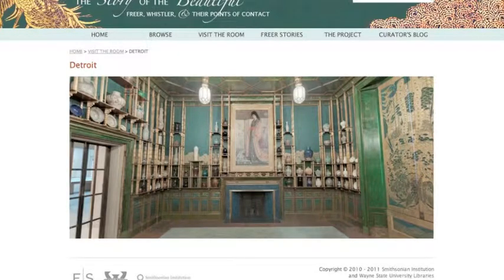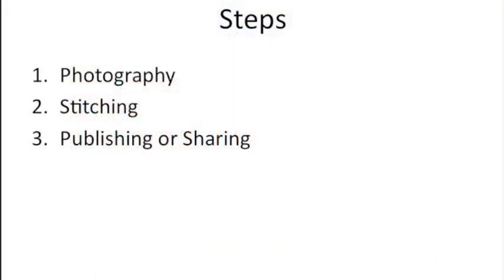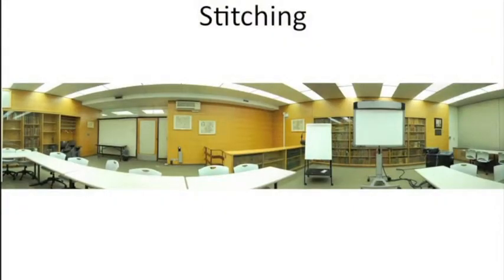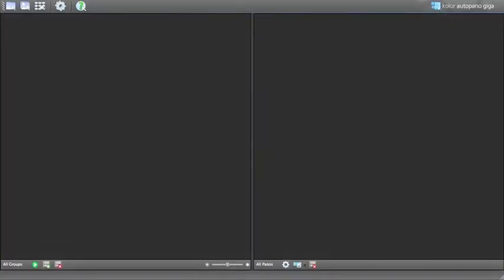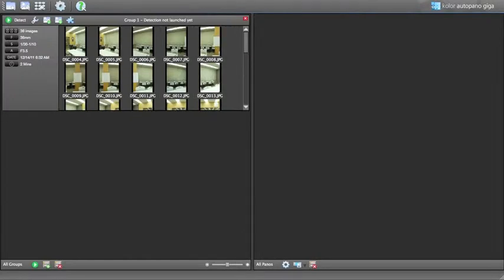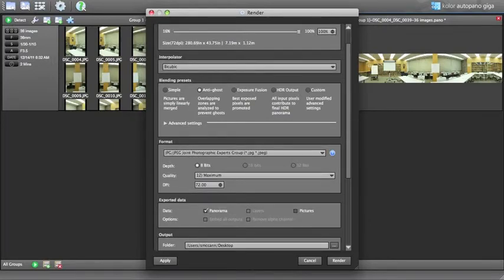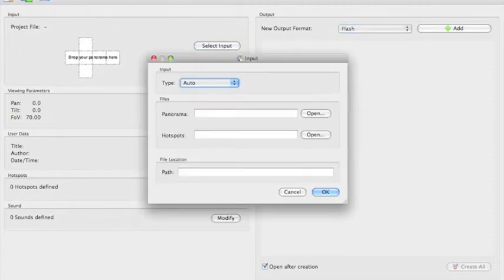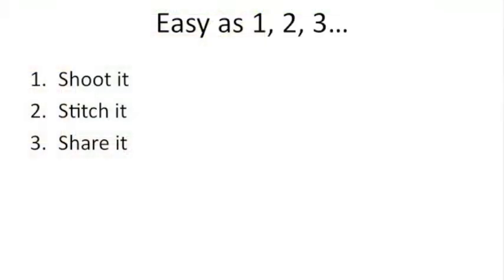IT 7180 Project